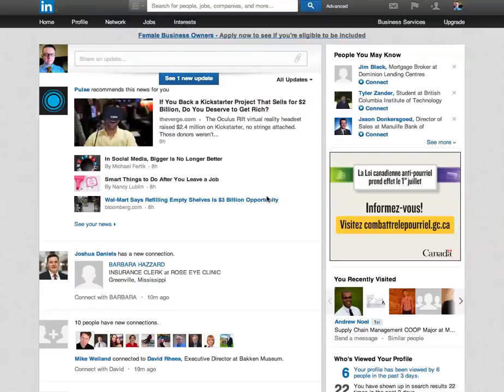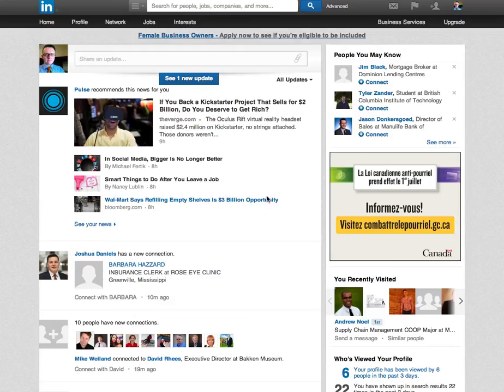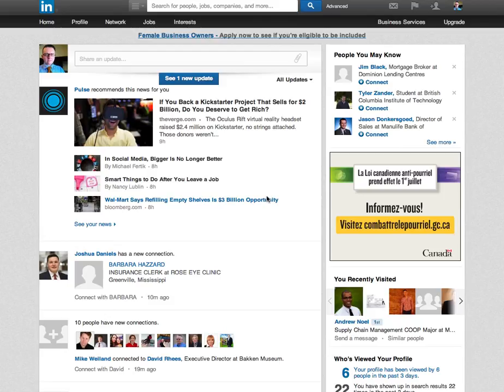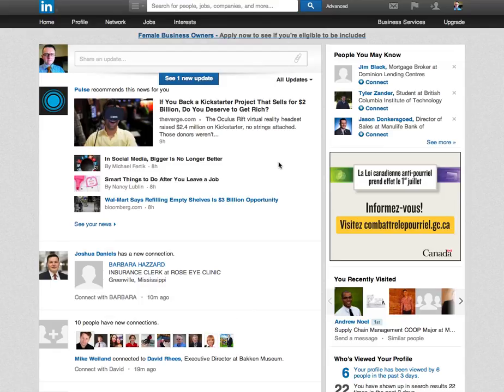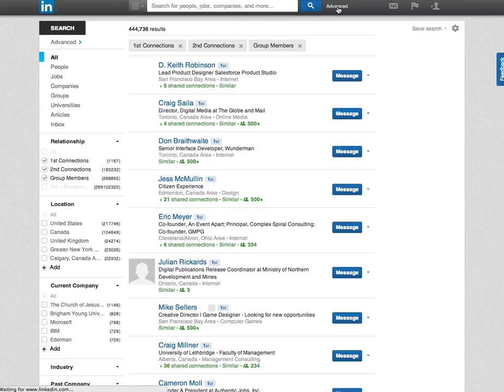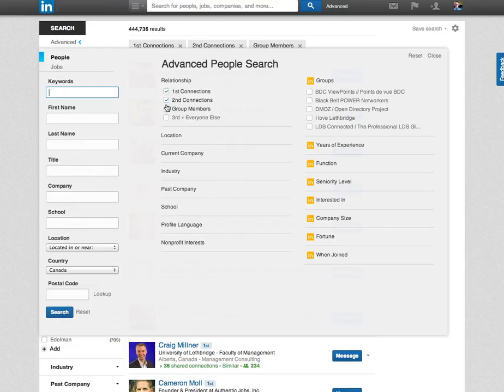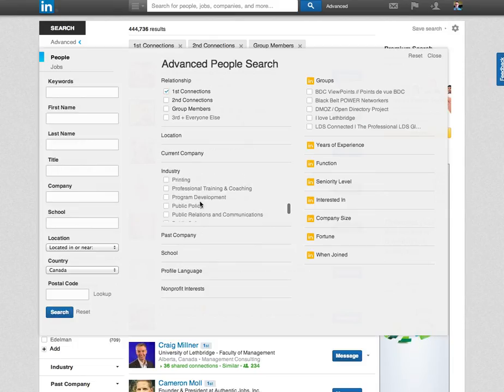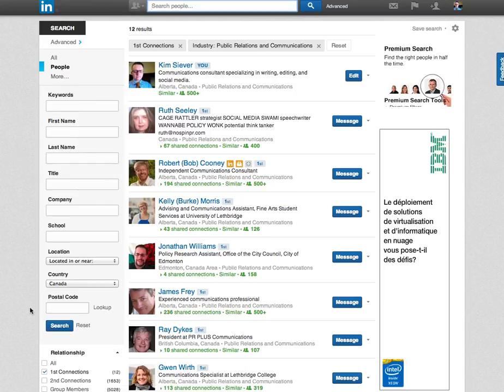How to filter your LinkedIn contacts by industry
I have nearly 1200 contacts on LinkedIn. Today, I was asked to contact some connections in a specific industry, but didn't want to wade through all 1200 of them.

I found a quick and easy way to filter LinkedIn contacts by industry. Here's how.